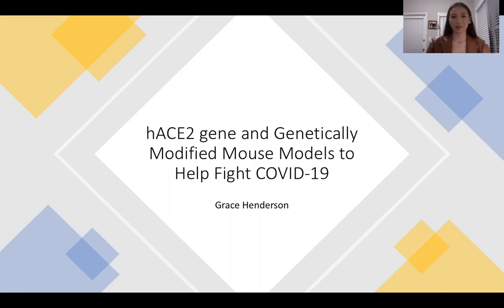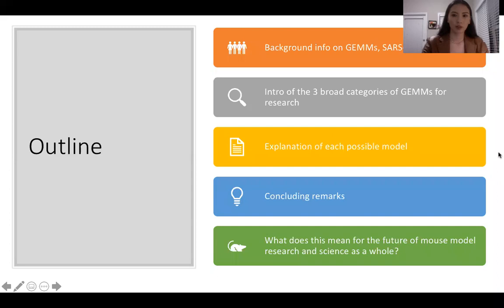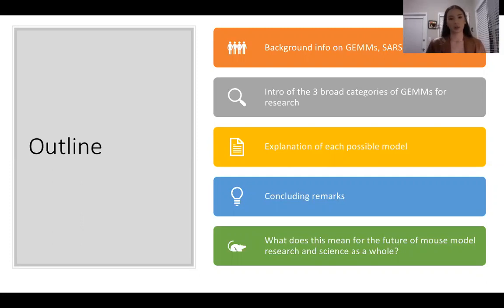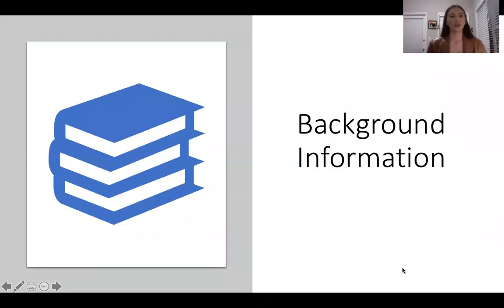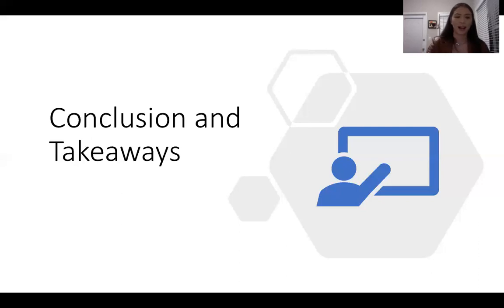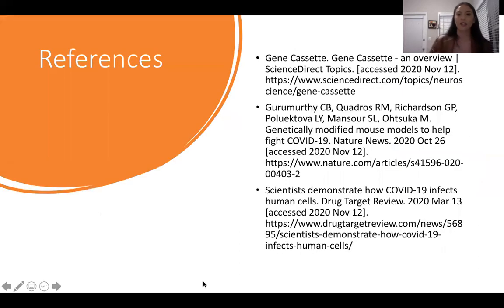Grace Henderson: hACE2 gene and Genetically Modified Mice Models to Help Fight COVID-19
FALL20 BIOSEM Long Talk Presentation
Oglethorpe University